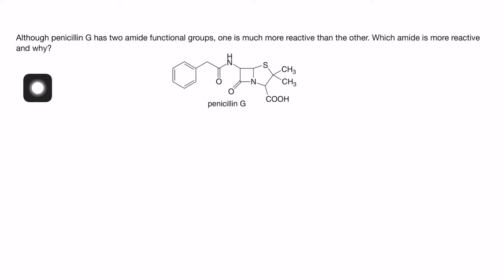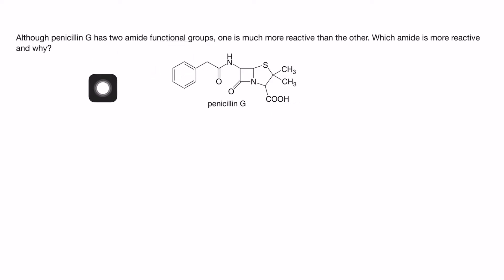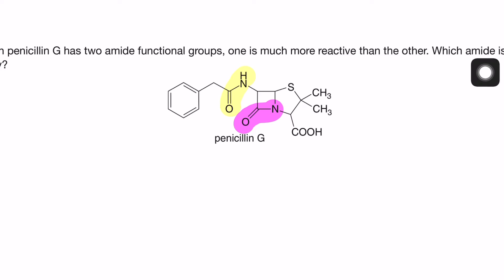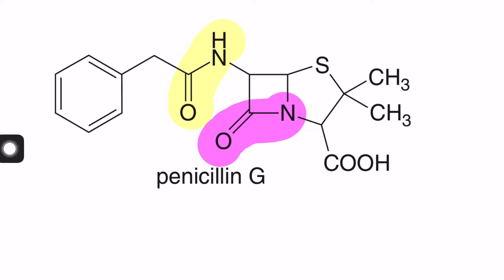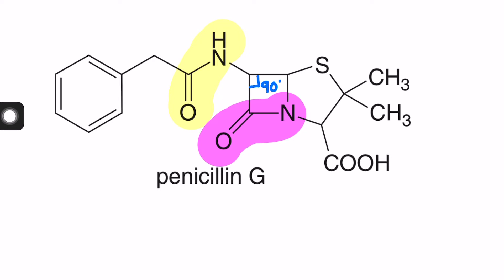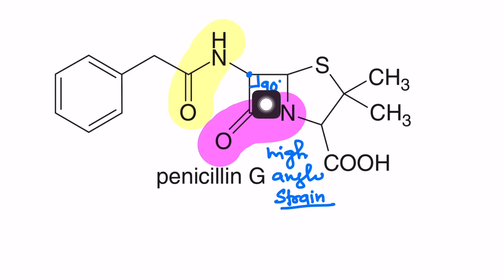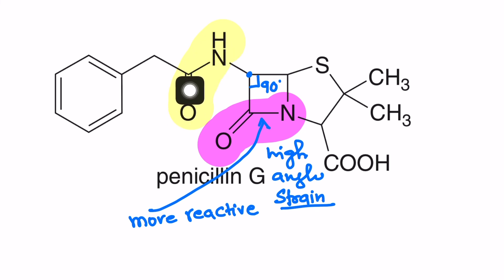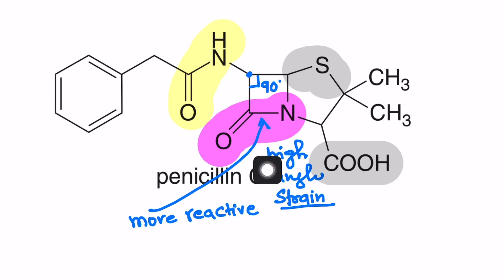What is the chemistry of penicillin?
Video highlights

What does penicillin G contain?

How is penicillin G made?

What is the difference between penicillin and penicillin G?

What is the classification of penicillin G?

Is penicillin an acid or base?

What are the unique chemical properties of penicillin?